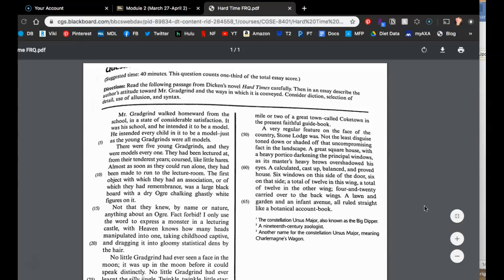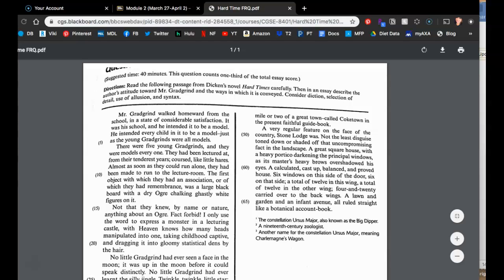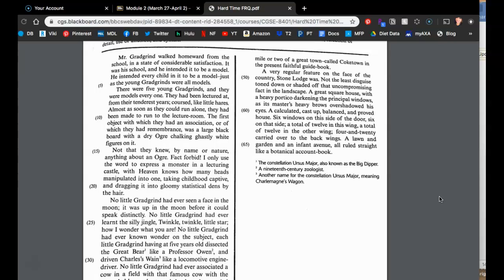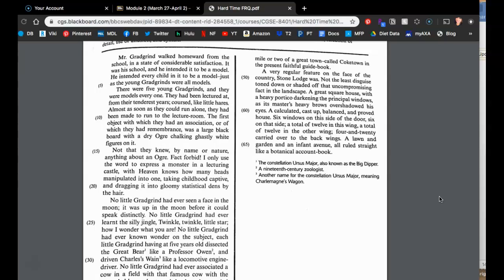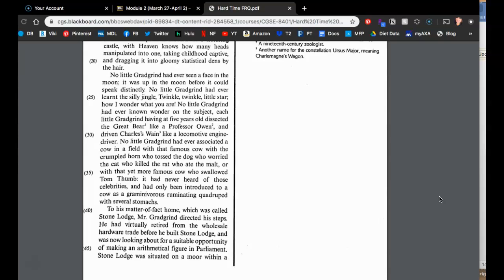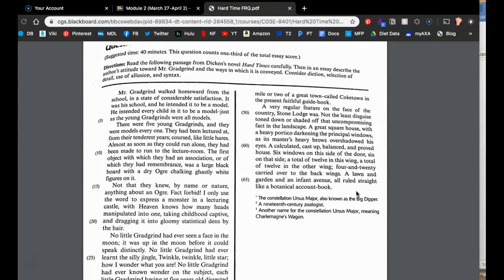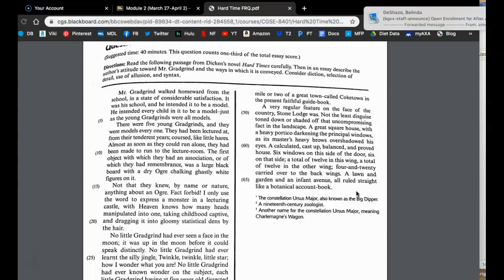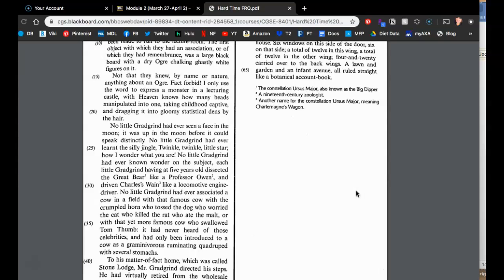AP FRQ Walkthru: Hard Times, Charles Dickens